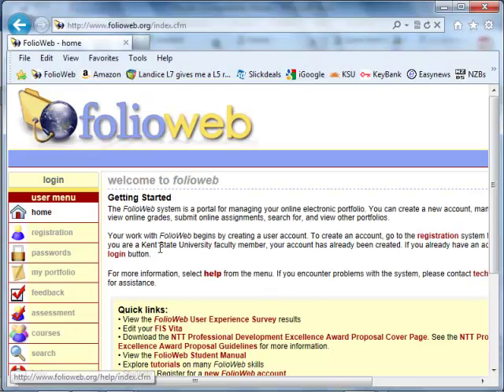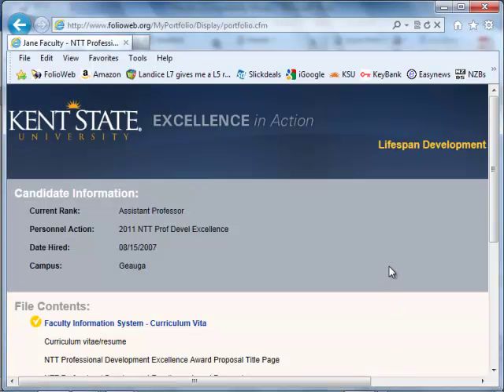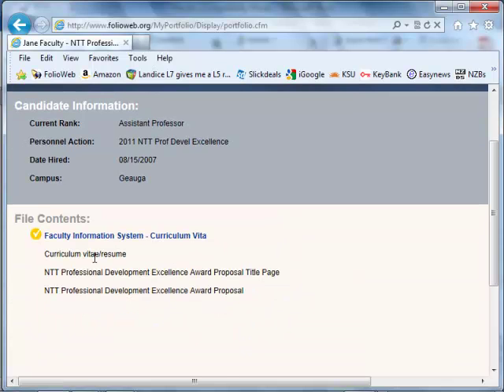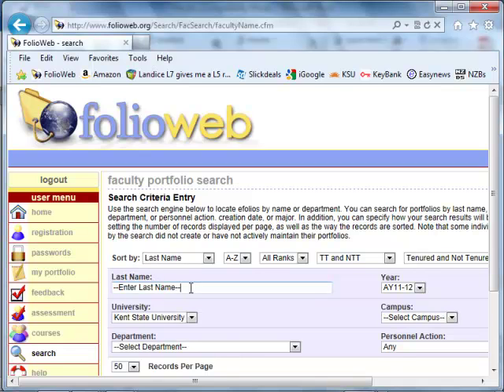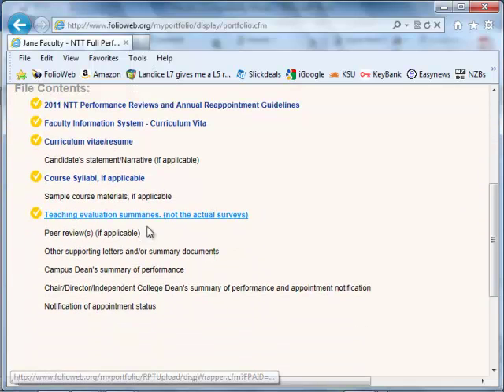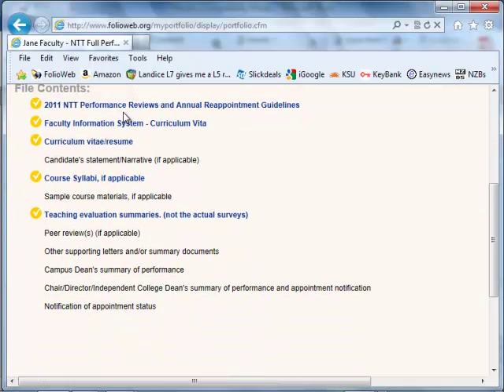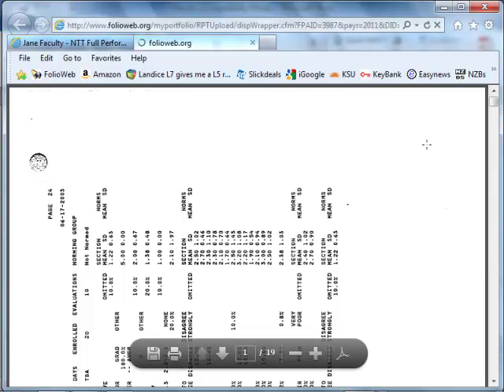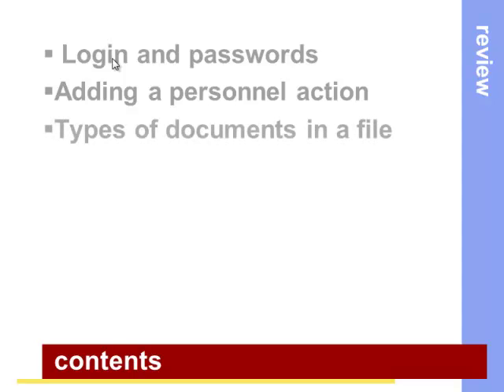QuickStart9: Viewing Portfolios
This video demonstrates how to locate and view faculty personnel portfolios in FolioWeb.